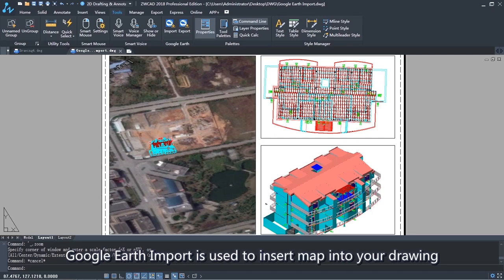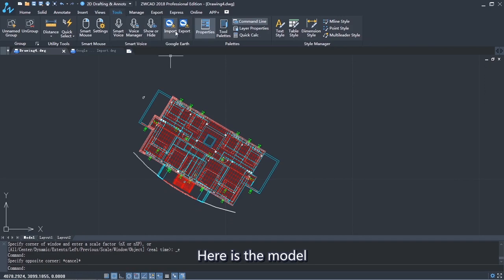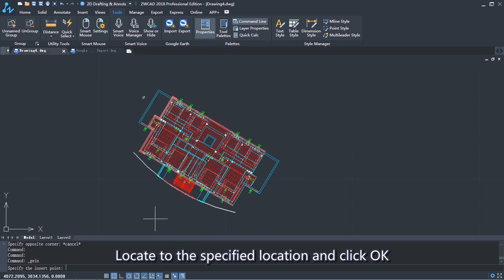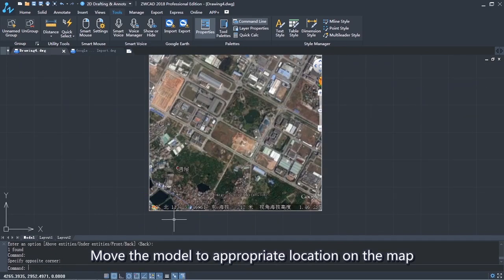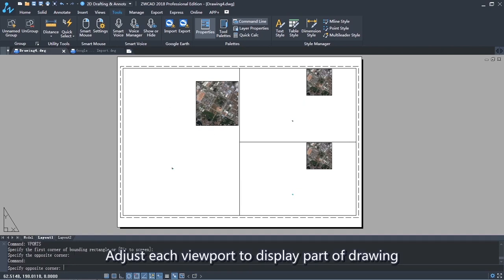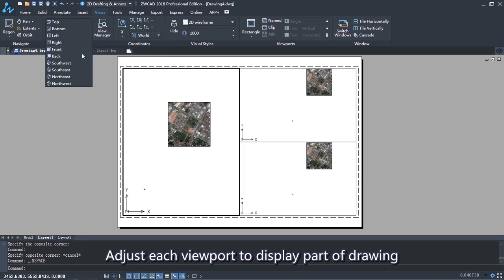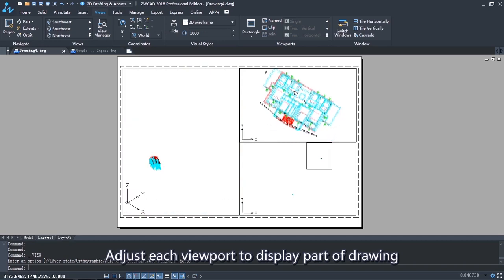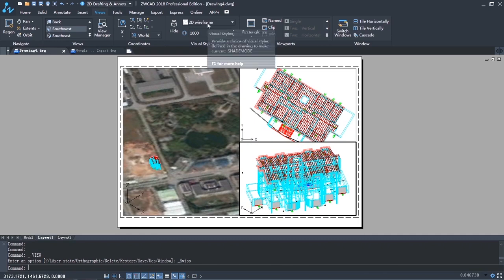ZWCAD Tutorial: Google Earth Import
Bagaimana untuk memasukkan peta ke dalam lukisan anda dalam ZWCAD 2018? Google Earth Import membantu anda memasukkan peta untuk menentukan lokasi model.